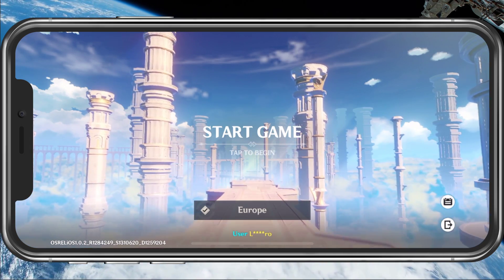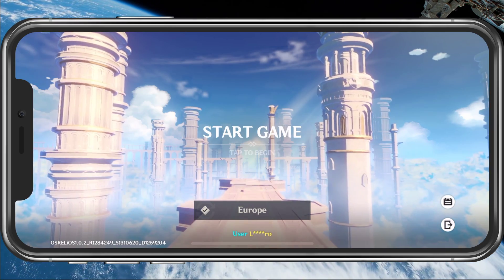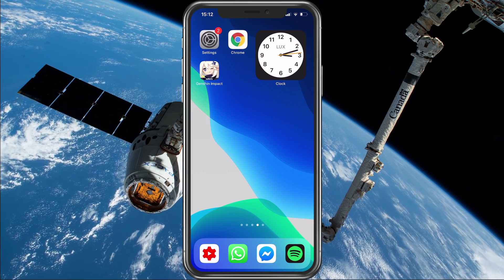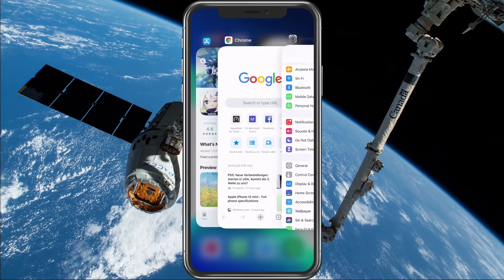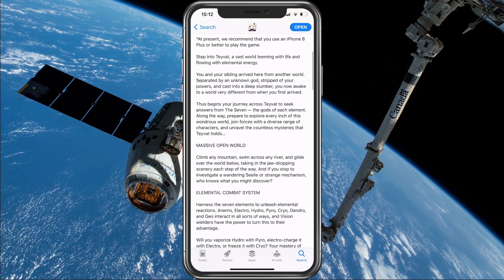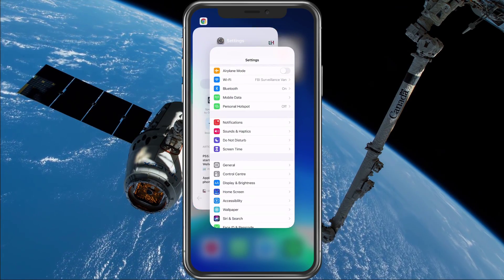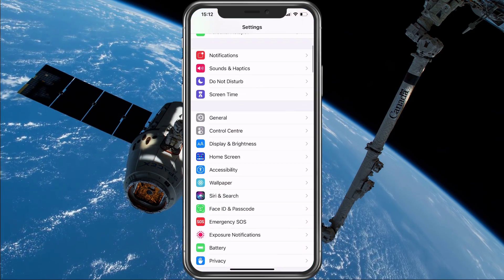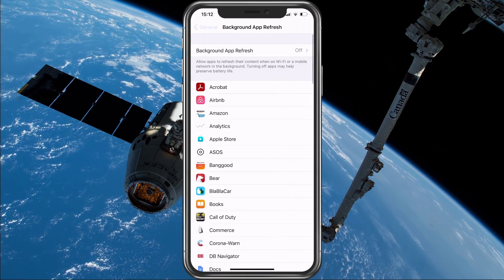Genshin Impact Mobile – How to Fix Overheating & Not Starting Up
A short tutorial on how to prevent the Genshin Impact mobile application from not starting up or overheating your device.